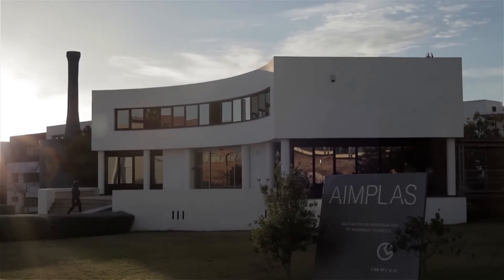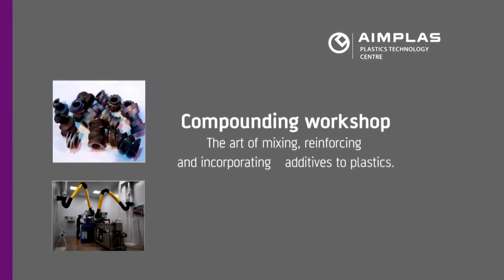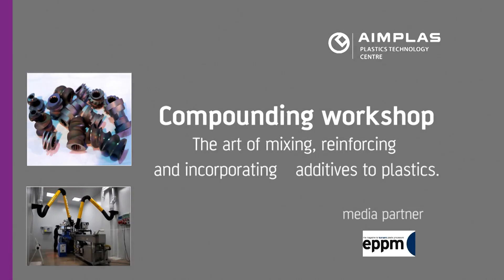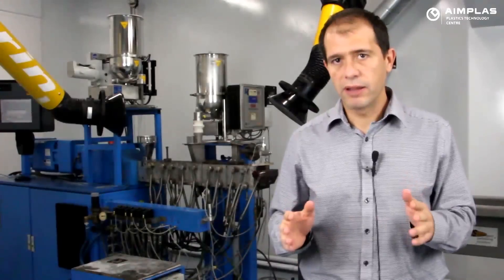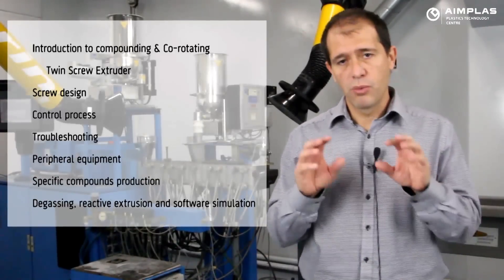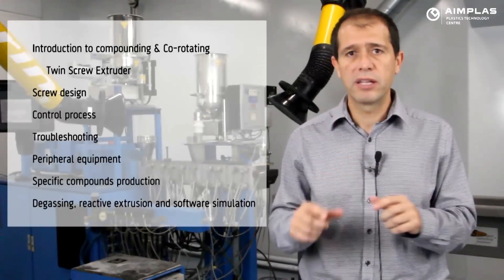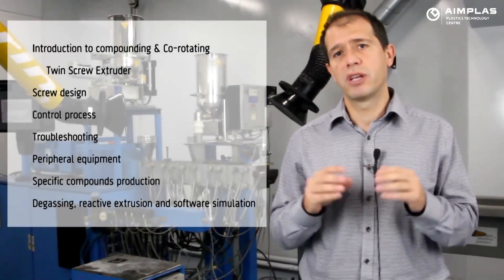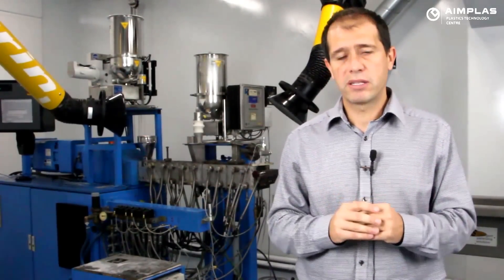Course Compounding: The art of mixing, reinforcing and incorporating additives to plastics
Course Compounding: The main objective of the course is to understand the different concepts for the successful incorporation of fillers, pigments, additives or reinforcements in plastics and obtain the best possible properties in the final material.
Lecturers